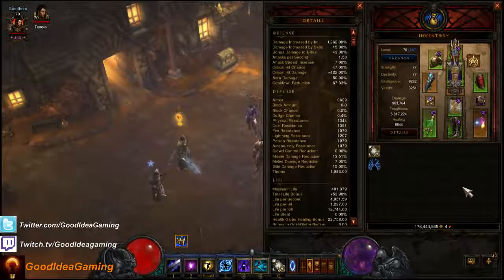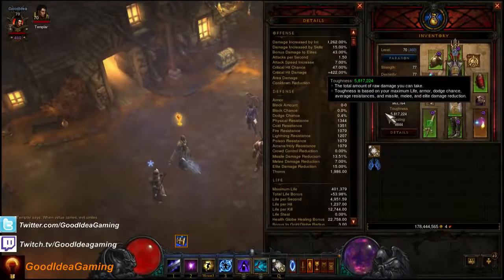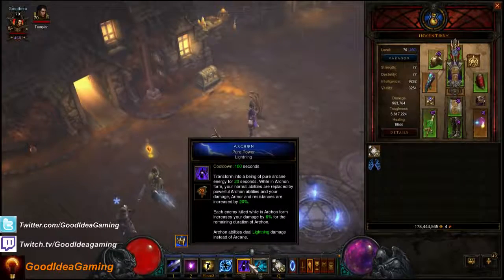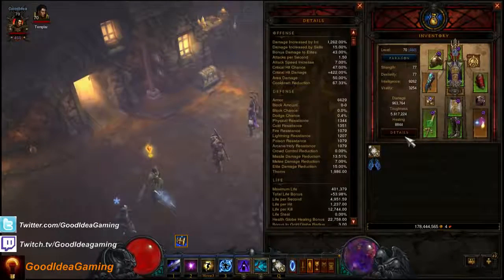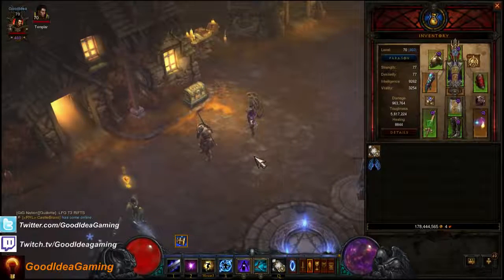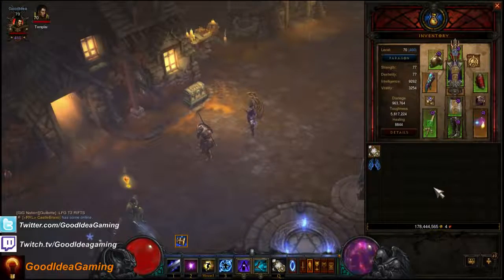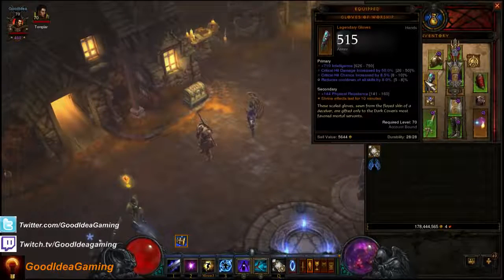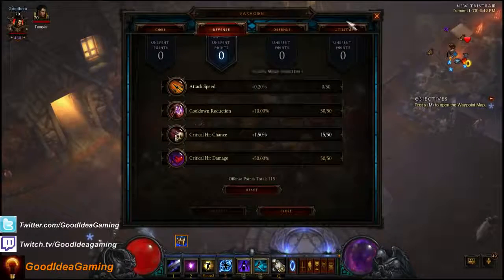019 Wizard Cooldown Reduction Tutorial Tips Diablo III Reaper of Souls GoodIdeaGaming